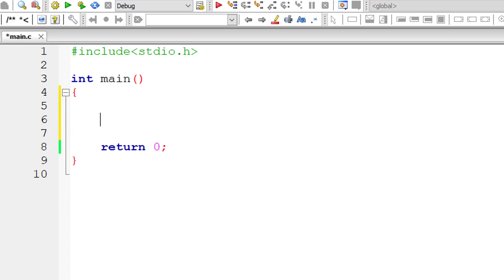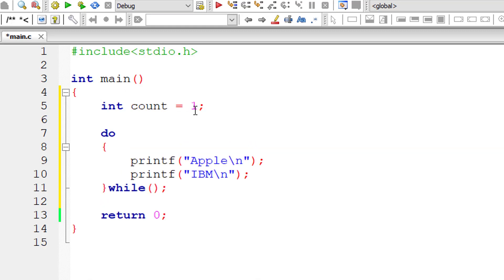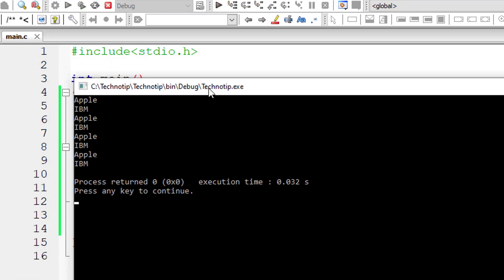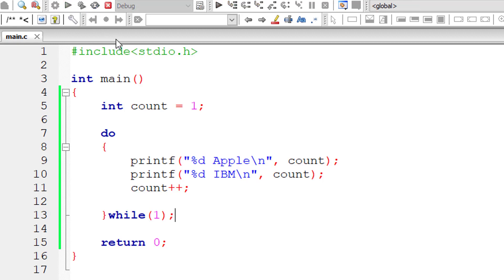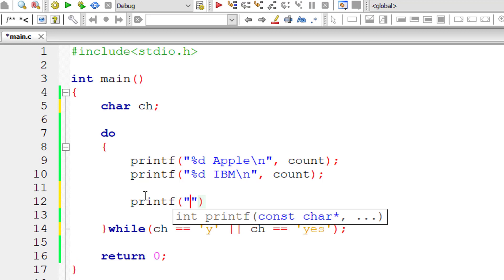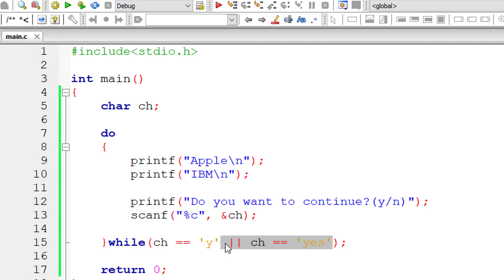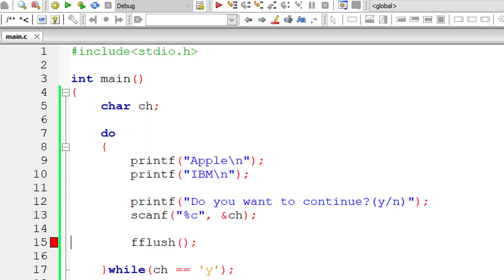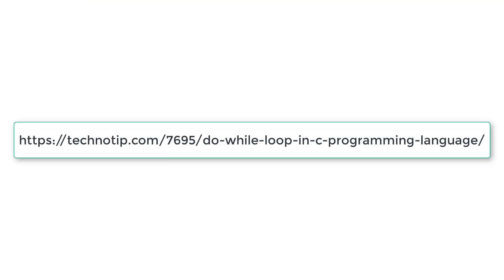do-while Loop In C Programming Language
In this video tutorial lets learn about the general syntax and working of do-while loop in C programming language.

Note: Since we might start to input information from the keyboard repeatedly inside do-while block, scanf() method keeps checking the input buffer. And often times it gets confused with the input buffer and thinks that the user has pressed the enter key. To avoid that we flush out the previous buffer present in input device(ex: keyboard) using function fflush(). fflush takes stdin as argument, so that it can clear the buffer of standard input device. fflush(stdin);